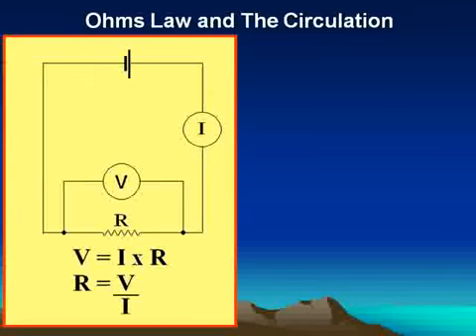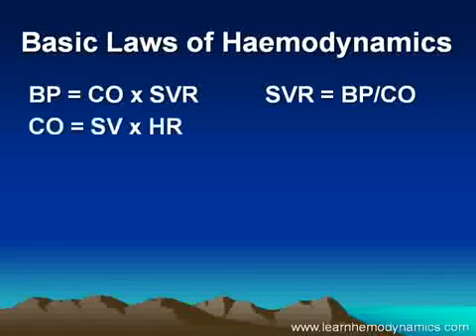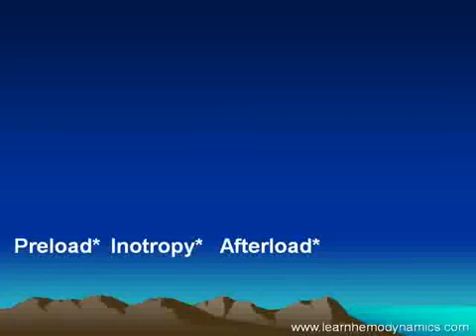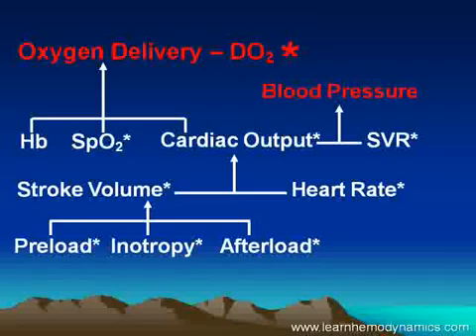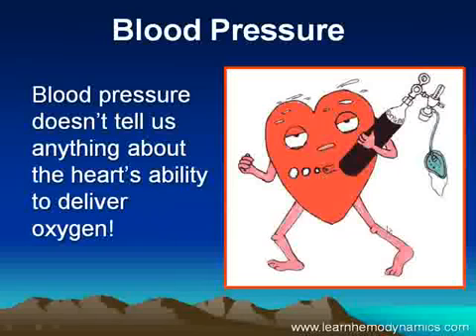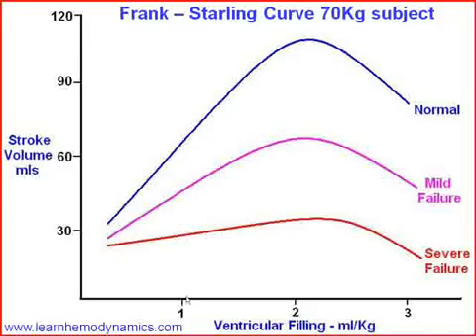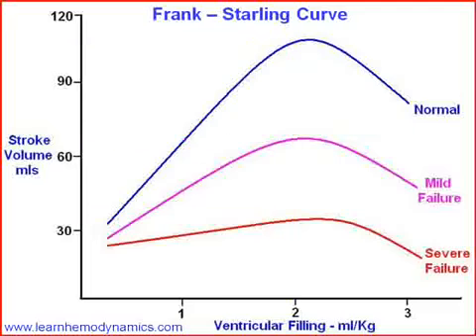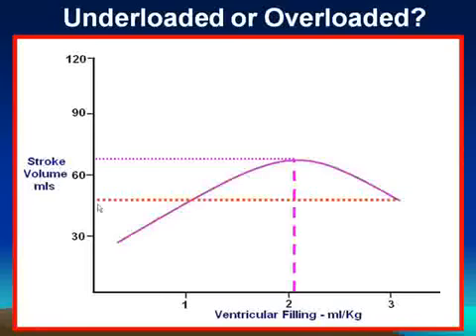Hemodynamics Introduction part 1 of 5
USCOM 1A --- Hemodynamics Introduction - part 1 of 5